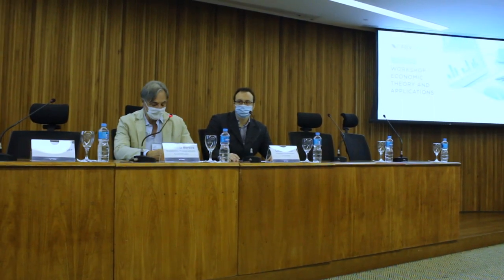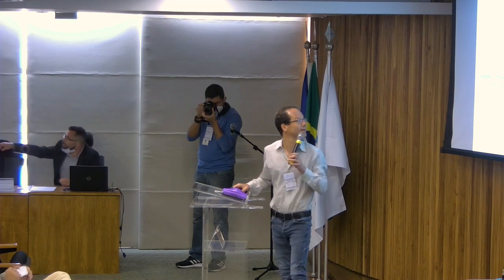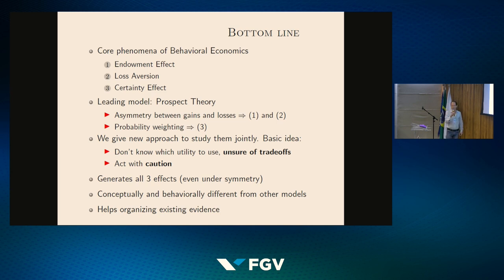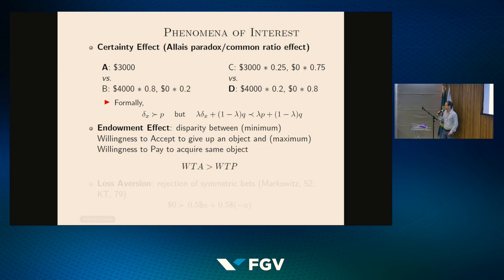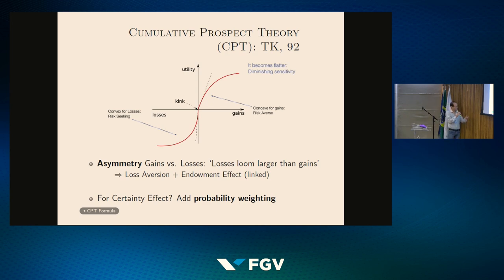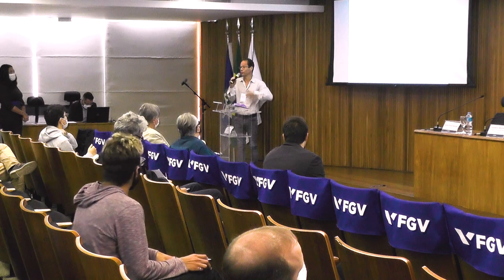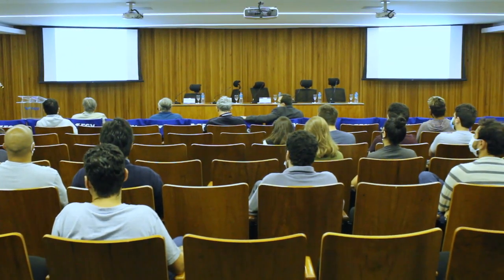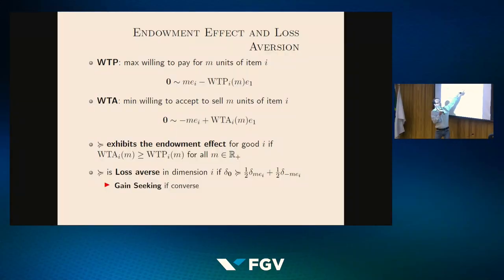Workshop Economic Theory and Applications – Opening David Dillenberger (U Penn)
FGV EPGE hosts a workshop on Special Topics of Economic Theory. The guest speakers are outstanding researchers presenting important contributions to their fields. The event is a great opportunity for you to learn about frontier research in economics.

Opening:
Humberto Moreira e Lucas Maestri

Speakers:
David Dillenberger (U Penn)
Title: “Caution and Reference Effects”
Chair: Paulo Klinger Monteiro (FGV EPGE)
Este é um vídeo promovido pela FGV EPGE.

Imagens e vídeos: FGV EPGE
Produzido por: FGV EPGE (mai/2022)

🔉 Informe: As manifestações expressas por integrantes dos quadros da Fundação Getulio Vargas e por convidados que participam das gravações e transmissões online representam, exclusivamente, as opiniões dos seus autores e não, necessariamente, a posição institucional da FGV.